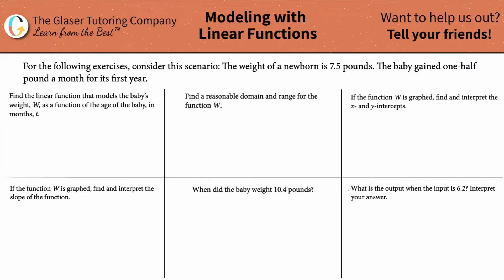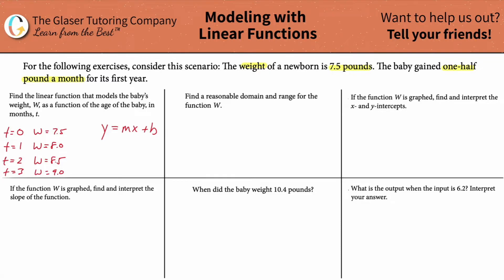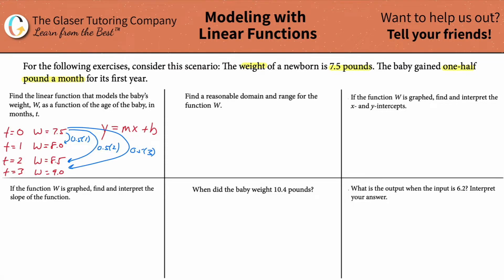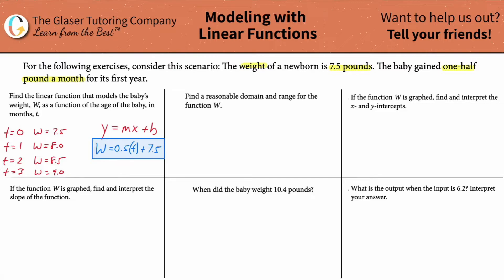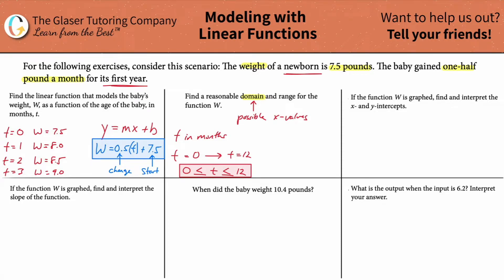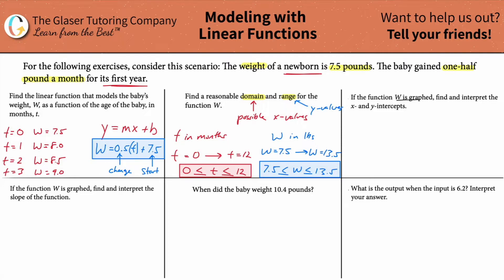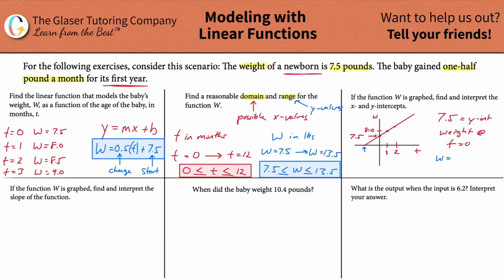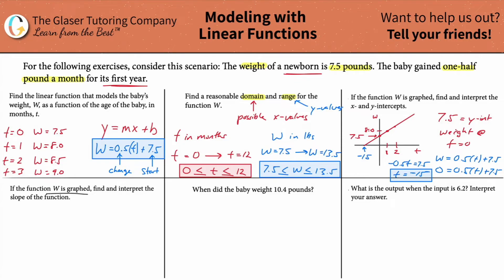The weight of a newborn is 7.5 pounds. The baby gained one-half pound a month for its first year.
For the following exercises, consider this scenario: The weight of a newborn is 7.5 pounds. The baby gained one-half pound a month for its first year.
Find the linear function that models the baby’s weight, W, as a function of the age of the baby, in months, t.
Find a reasonable domain and range for the function W.
If the function W is graphed, find and interpret the x- and y-intercepts.
If the function W is graphed, find and interpret the slope of the function.
When did the baby weight 10.4 pounds?
What is the output when the input is 6.2? Interpret your answer.